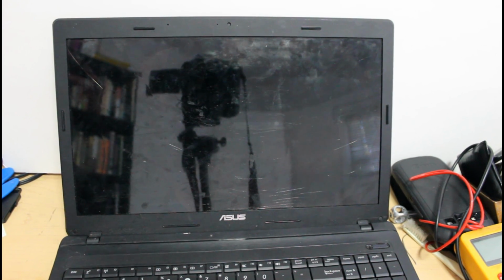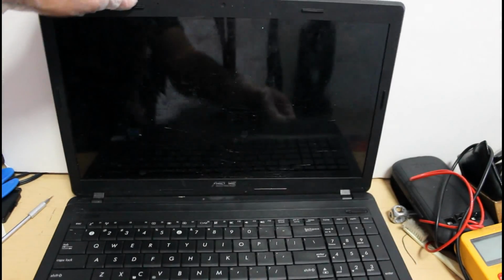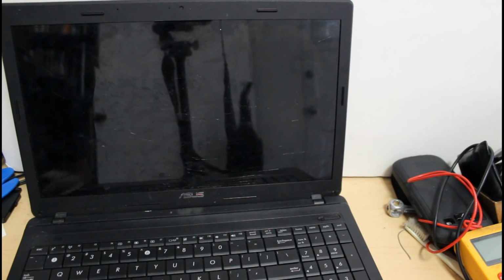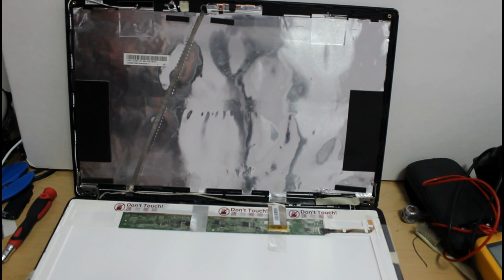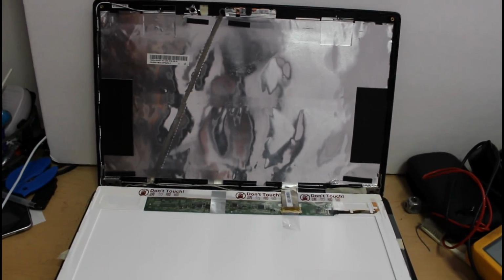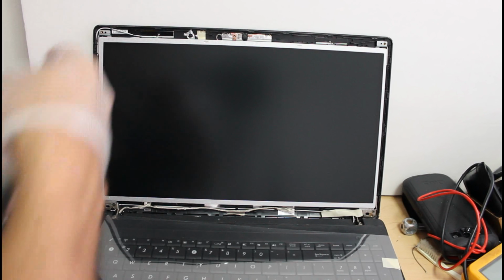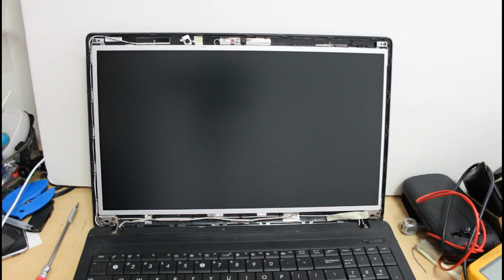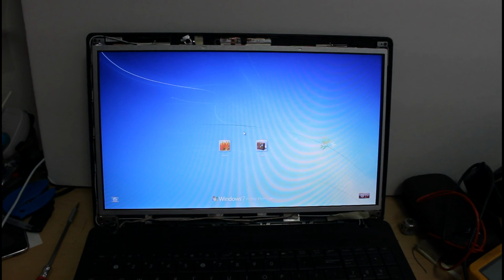HOW TO REPLACE A BROKEN LCD SCREEN ON ASUS LAPTOP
Replacing the lcd on an ASUS